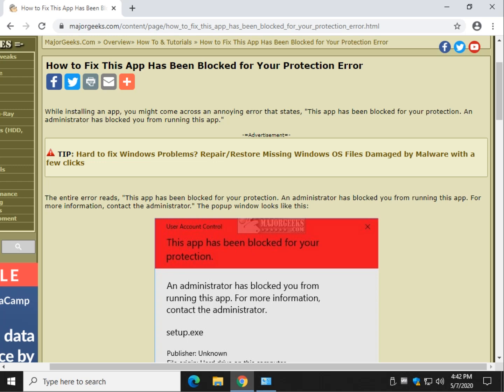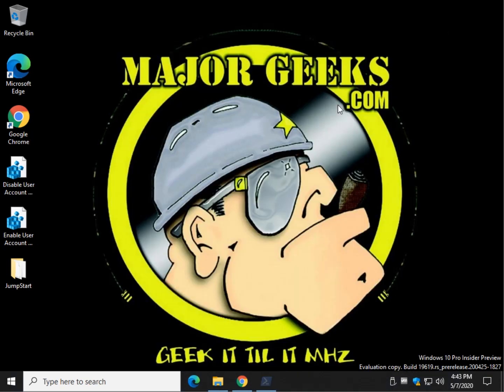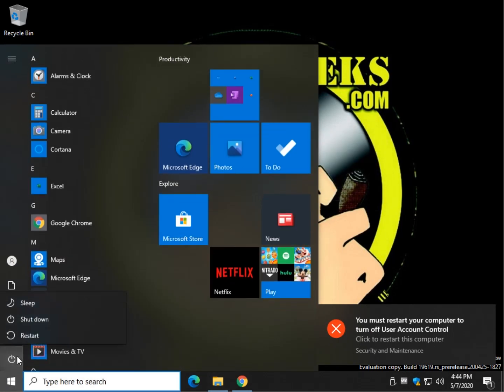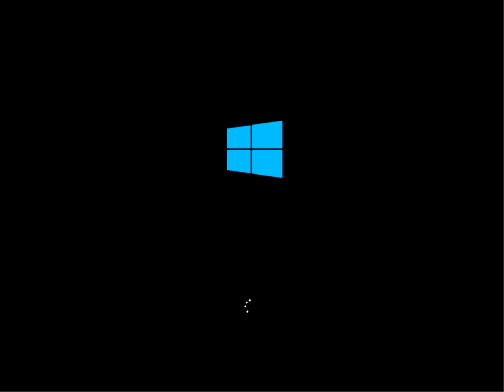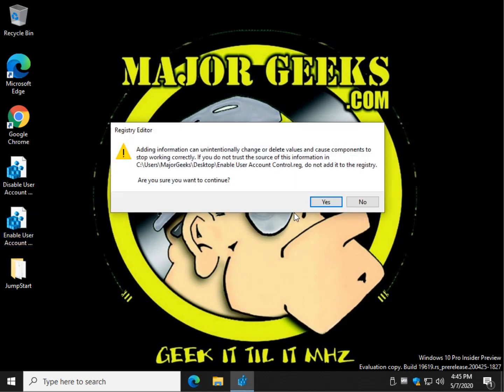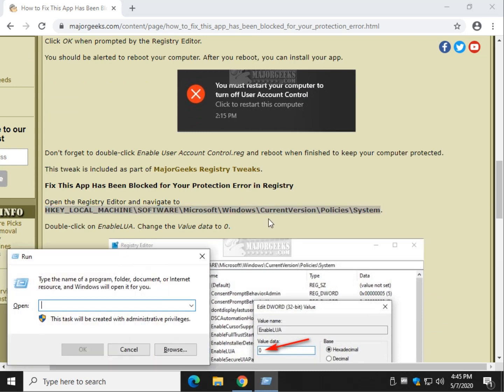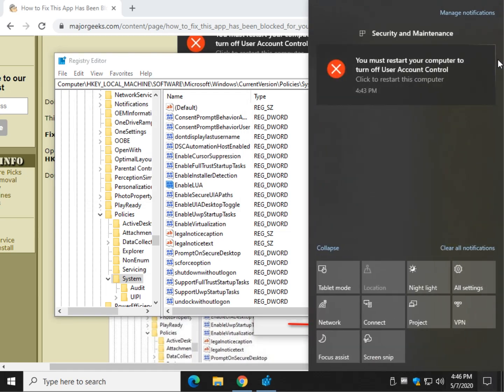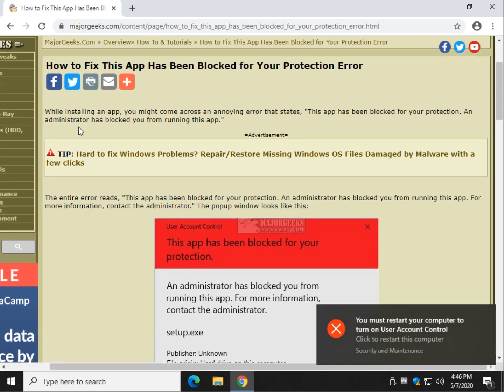How to Fix This App Has Been Blocked for Your Protection Error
While installing an app, you might come across an annoying error that states, "This app has been blocked for your protection. An administrator has blocked you from running this app."